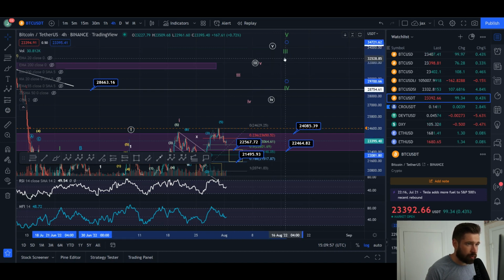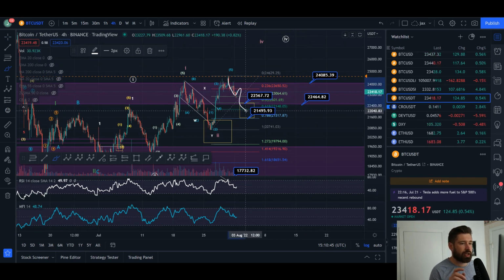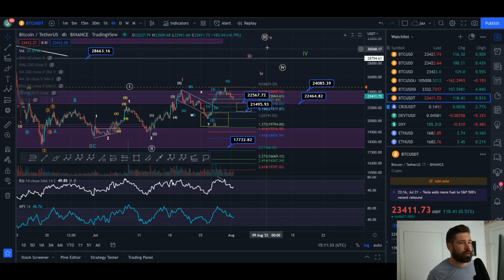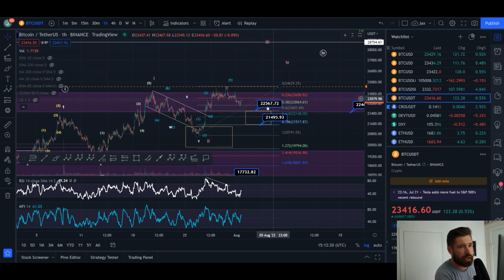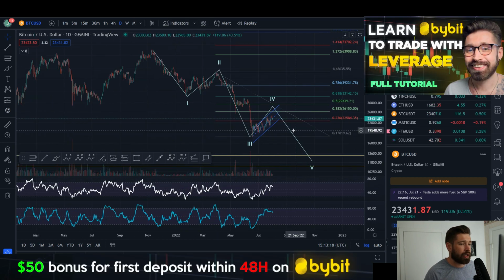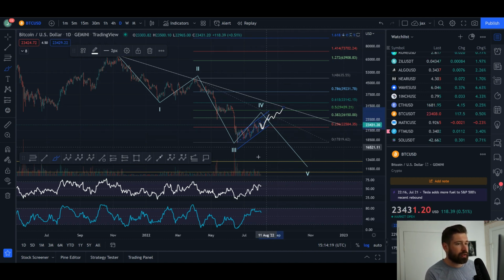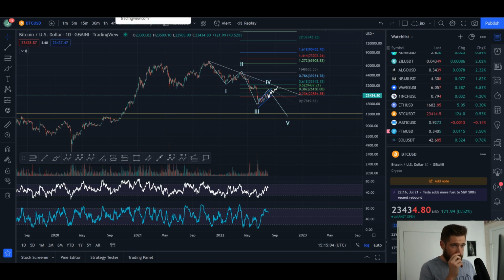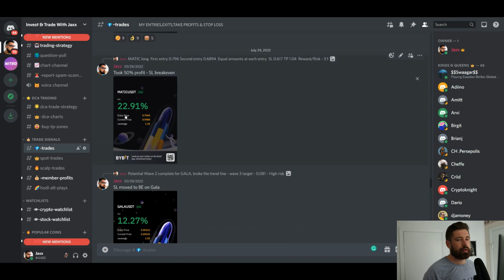BITCOIN PRICE PREDICTION 2022💎KEY LEVELS TO WATCH AS BTC SHOWS SIGNS OF PULLBACK - WATCH THIS ZONE!👑